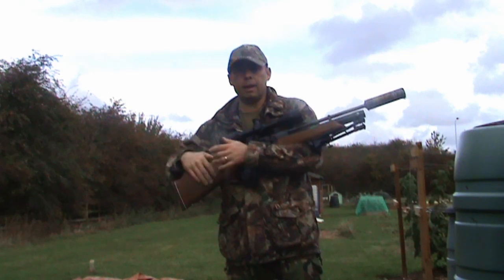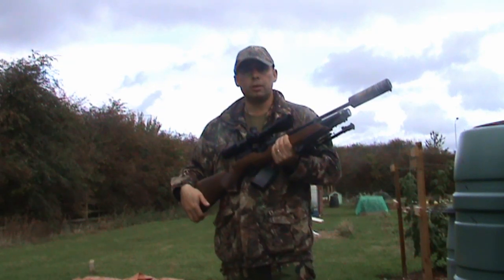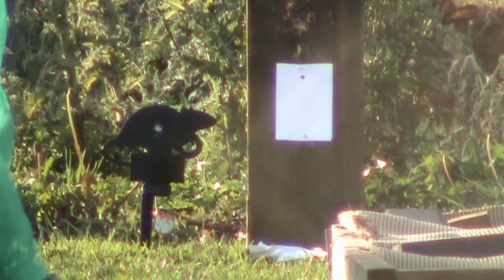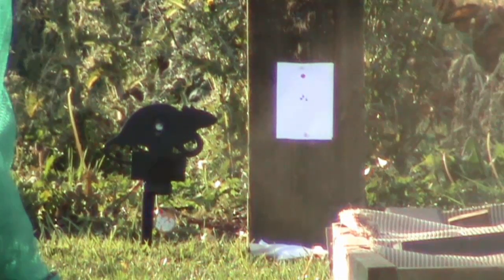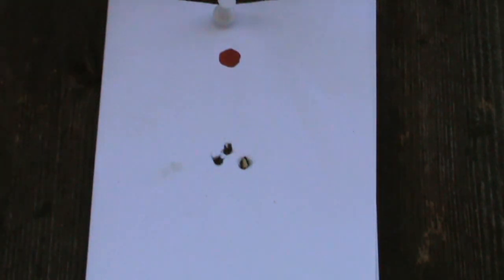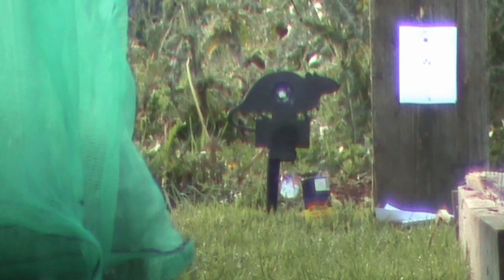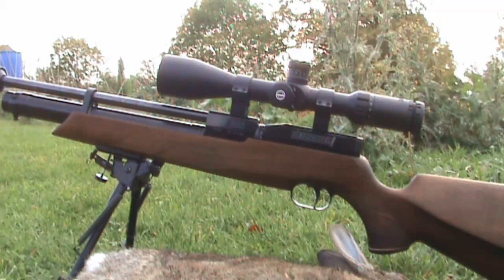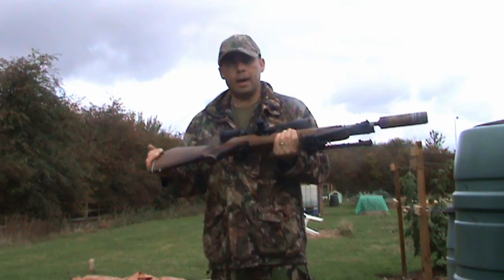HW100 S shooting a 45 metre group with rws super field pellets with Si Pittaway.mp4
This is a short clip of me testing my HW100 S with some new RWS Super Field pellets.

As you will see from the clip the rifle does very well with them gaining a 5 shot group at under the size of a 5p at a lased 45 metres (49.2 yards).
Si